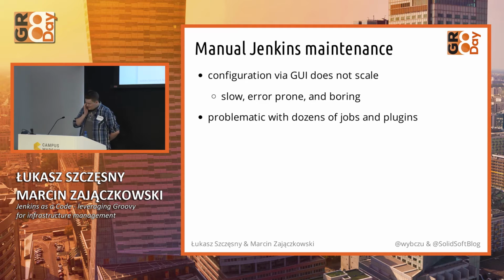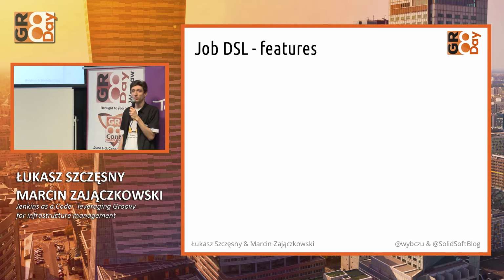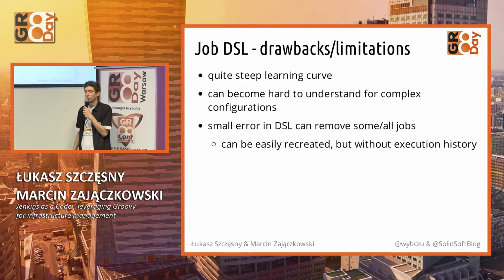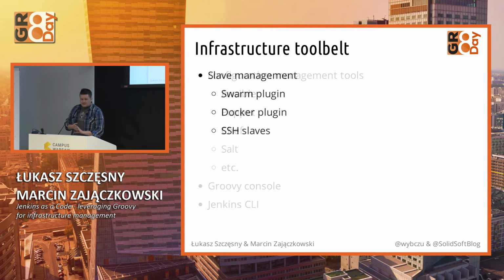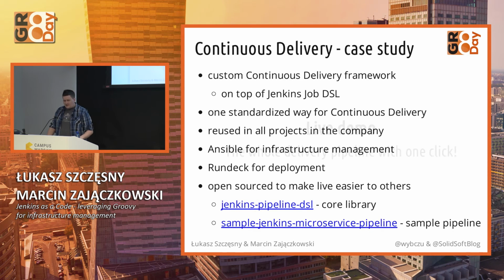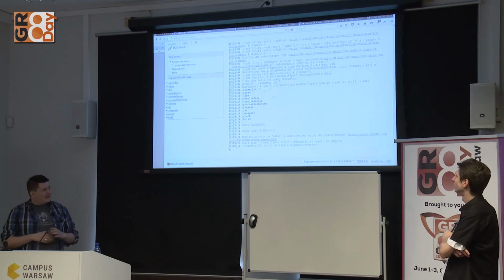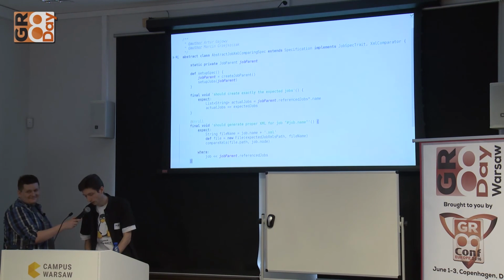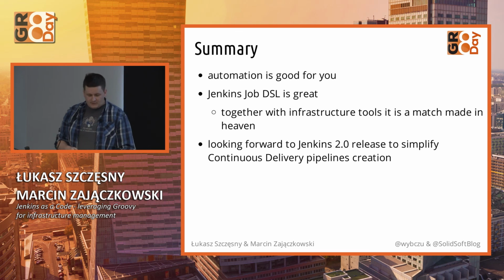Jenkins as a Code - leveraging Groovy for infrastructure management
by Łukasz Szczęsny & Marcin Zajączkowski

Jobs in Jenkins (or any other CI/CD tool) can be created and updated manually using GUI. It is ok if you have a few/several of them. However, most of the companies grow and you can quickly wake up with dozens or hundreds of jobs to maintain.

Global migration to the better™ SCM? No way to do it manually with GUI in a convenient way. Manual scripts using Jenkins API? Better, but hard to test and maintain. The same applies to plugin installation, credentials etc. Luckily, there is a better way.

During the talk we will present how Jenkins Job DSL together with Ansible can be used to automatically provision Jenkins instance and maintain any number of jobs. We will show how to define jobs and views in Groovy based DSL and test automatically that the generated structures are exactly the same as expected in Jenkins. Expect live demo - we will setup fully functional Jenkins instance with just one click!